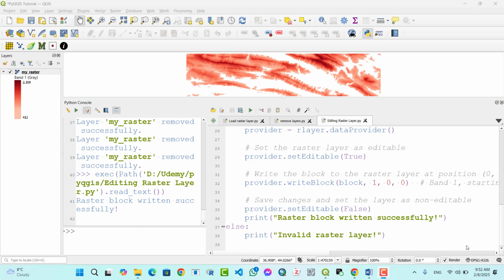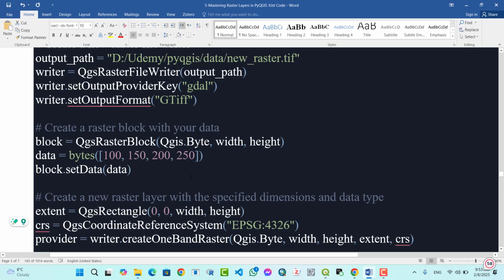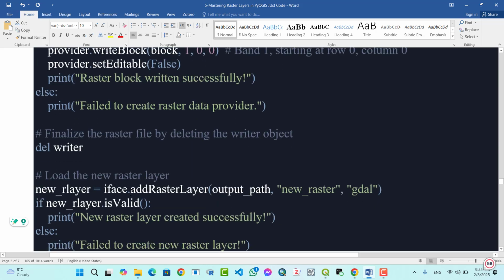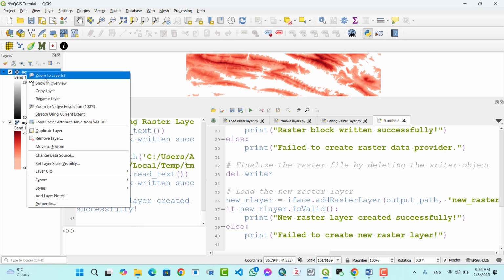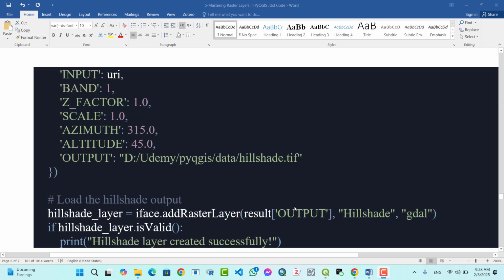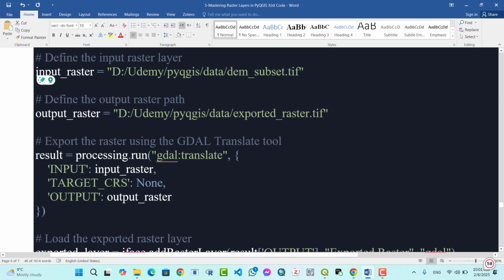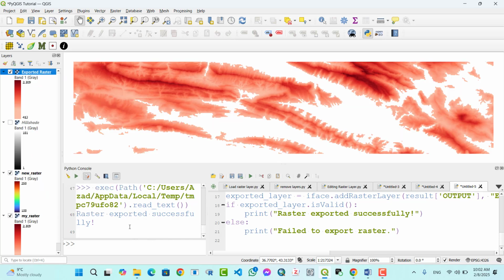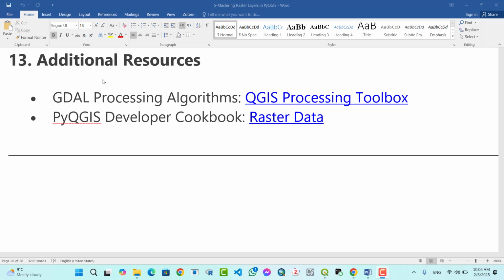Mastering Raster Layers in PyQGIS Part 3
Welcome to this in-depth tutorial on working with raster layers in QGIS using PyQGIS! 🚀 Whether you're a GIS enthusiast, researcher, or developer, this video will equip you with essential skills for loading, analyzing, styling, and editing raster data using Python scripting.

🗂 What You'll Learn:
✅ Introduction to Raster Layers & Formats
✅ Loading and Accessing Raster Properties
✅ Band Manipulation & Statistical Analysis
✅ Applying Color Ramps for Better Visualization
✅ Querying Raster Values at Specific Points
✅ Editing Raster Data with Python

🔹 Code Samples & Practical Demonstrations Included!